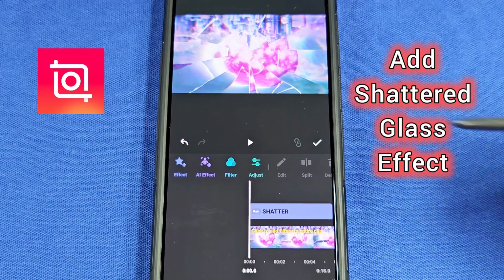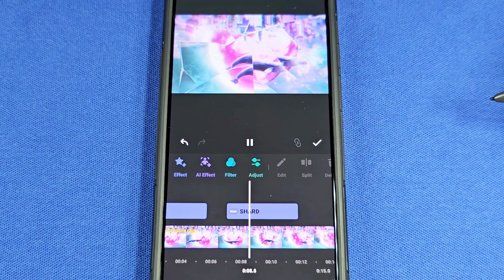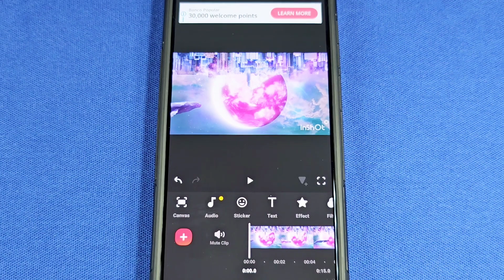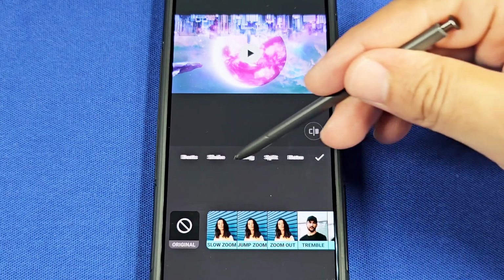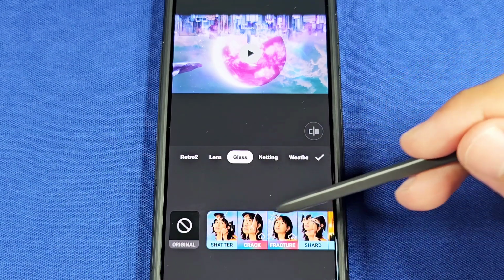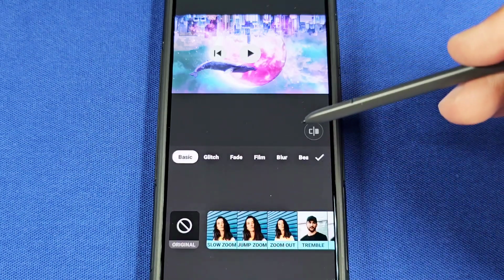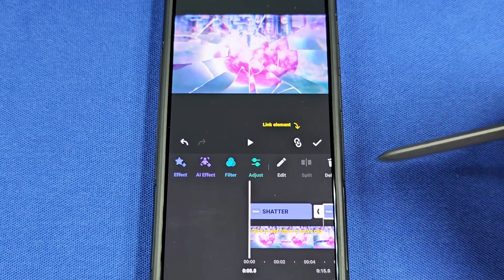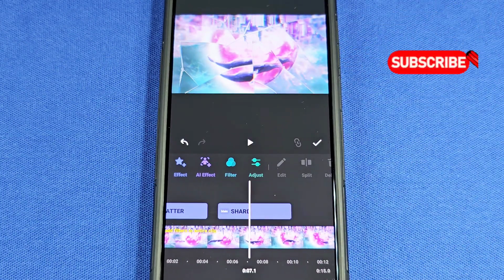How to Add Shattered Glass Effect on Video with InShot Video Editor App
The guide shows how to add shattered glass effect or shard glass effect which are video overlay effects from material section

inShot is a free video editor app with no watermark and is available for Android devices or iOS devices